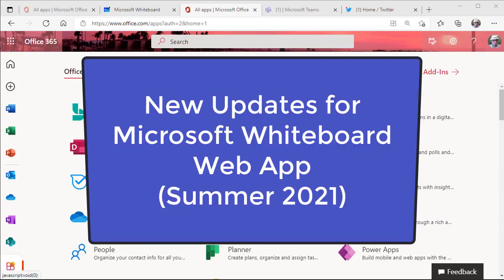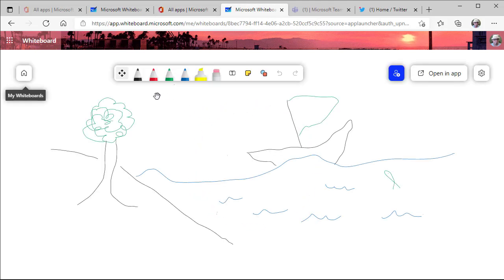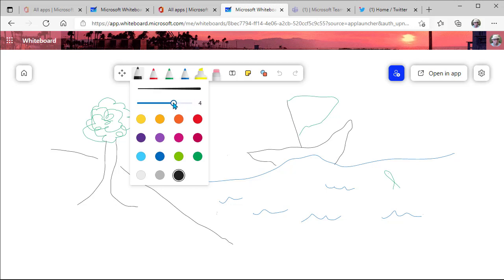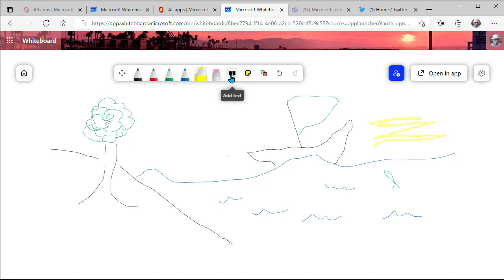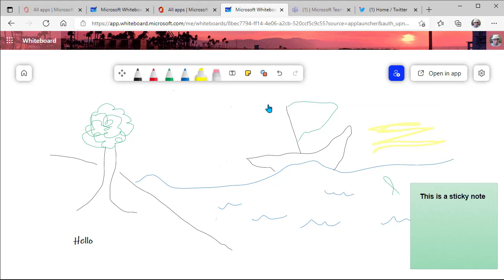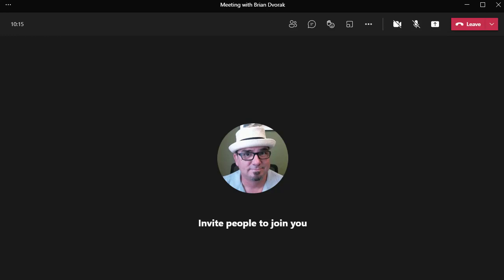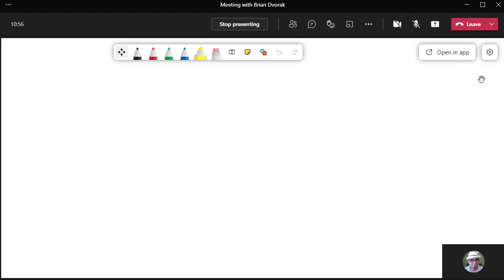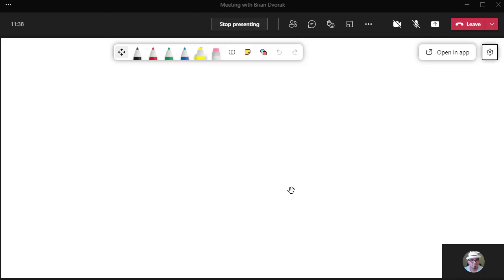Microsoft Whiteboard Updates - Summer 2021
Check out the new updates for Microsoft Whiteboard for the Web, Microsoft Teams and Android mobile.